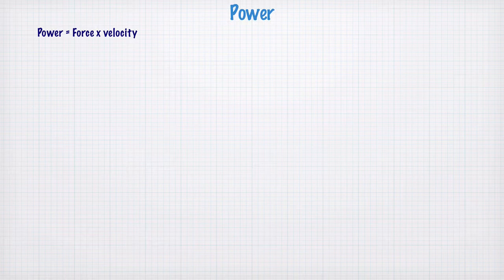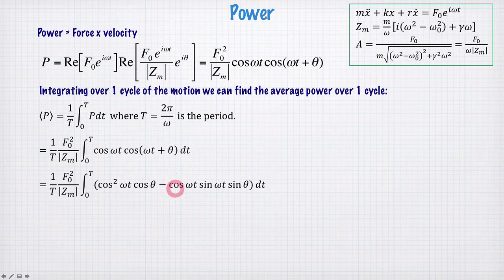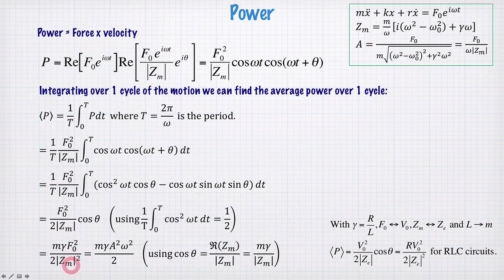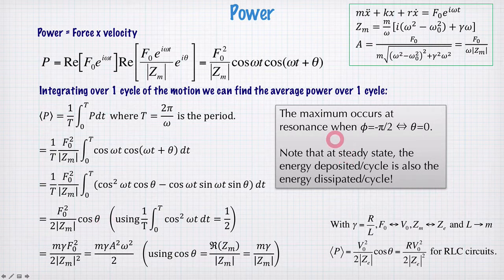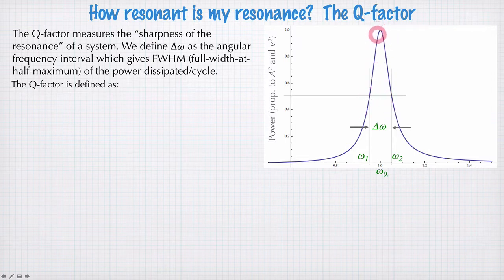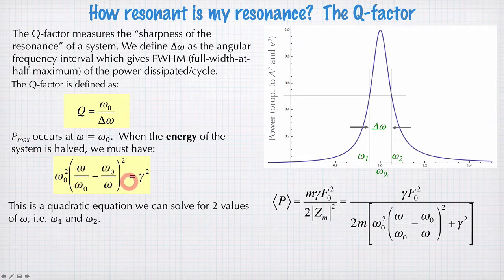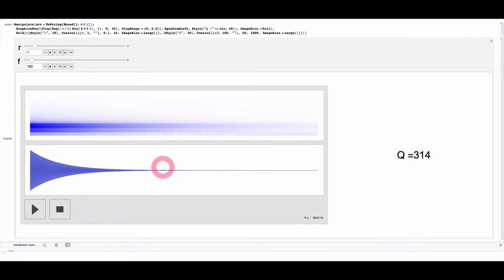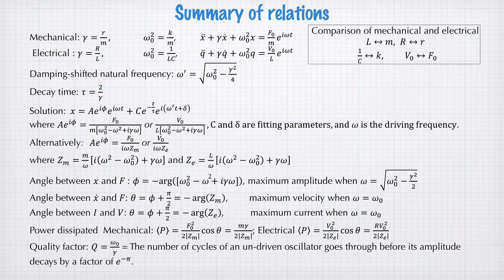10 - Power and Q